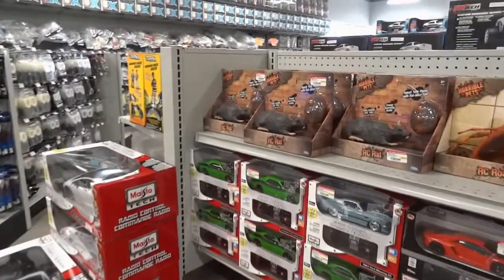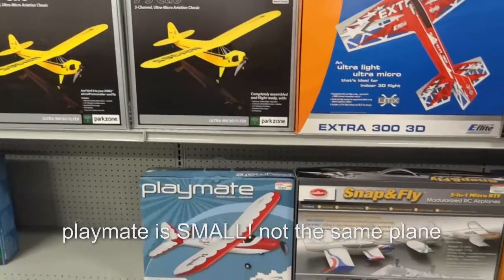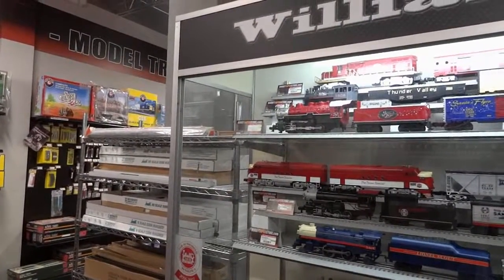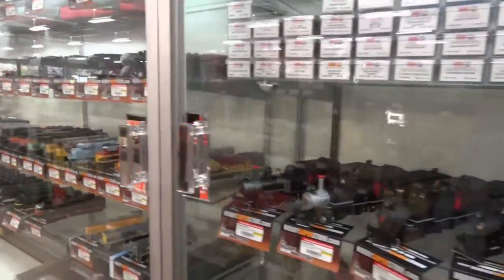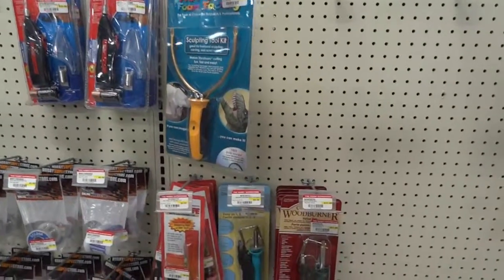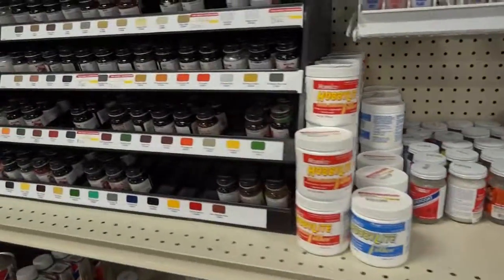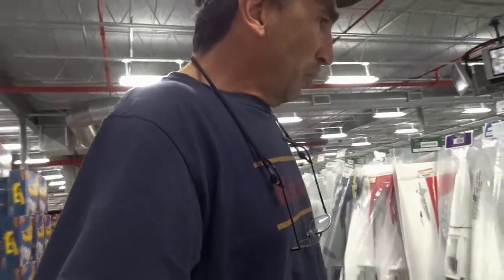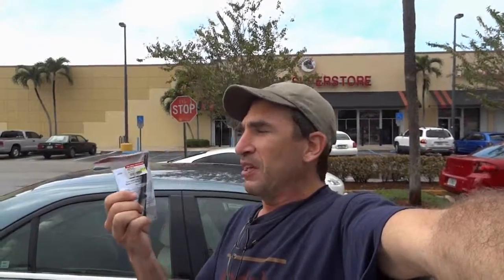Hobby Super store Part 3